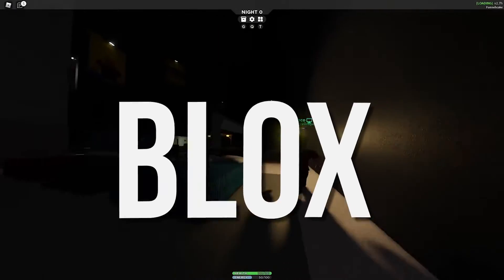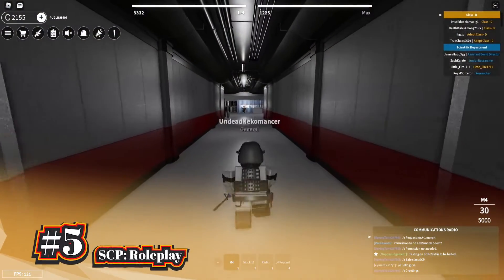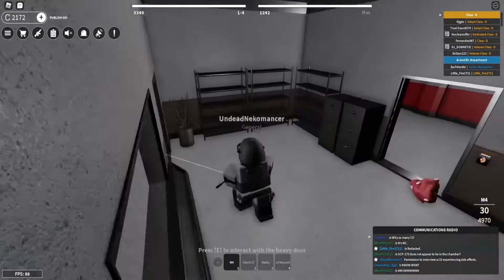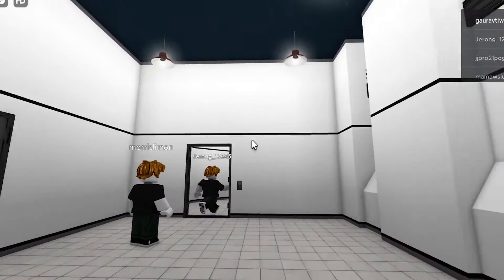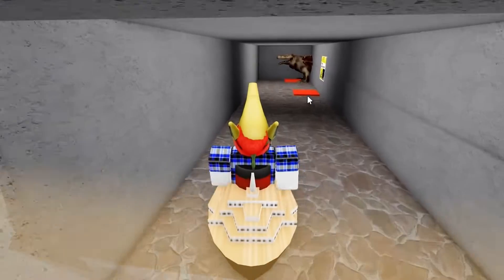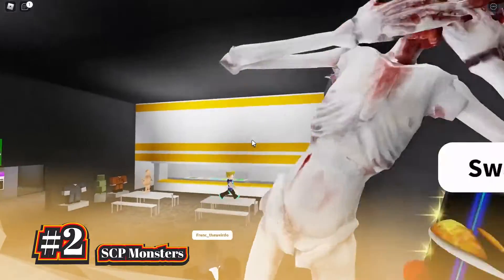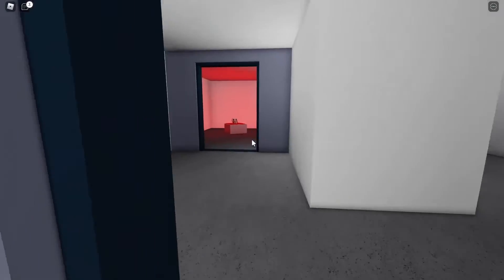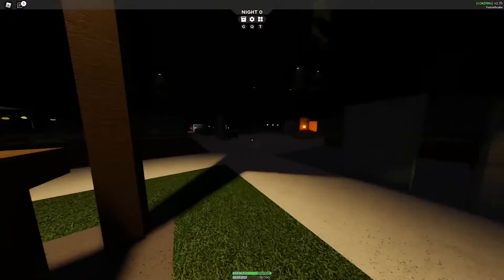Top 5 Roblox SCP Games to Play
HELLO! Welcome to BLOX CUSTARD.
Today we will be going over the Top 5 Roblox SCP Games to Play in Roblox.
Have you tried these? Let us know down below.

Today we will be going over